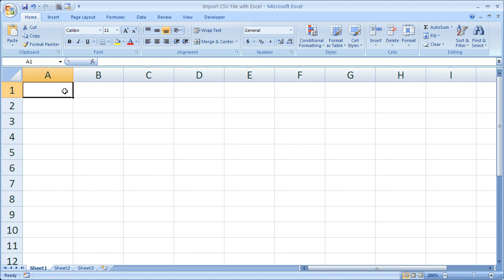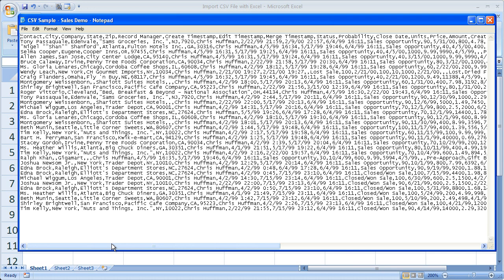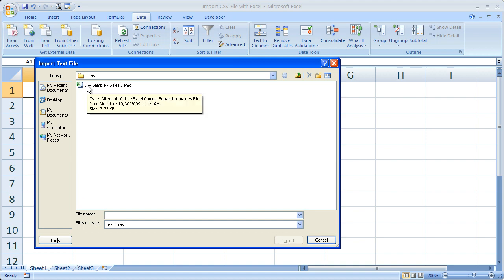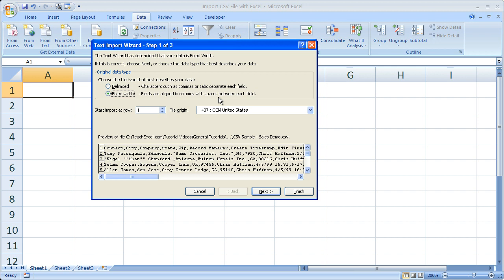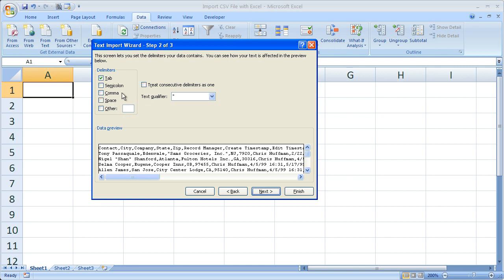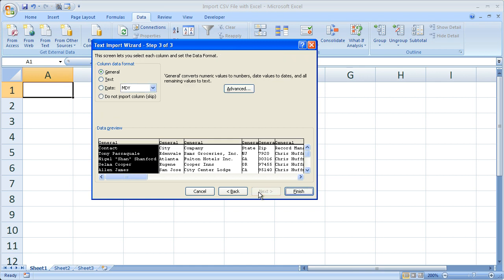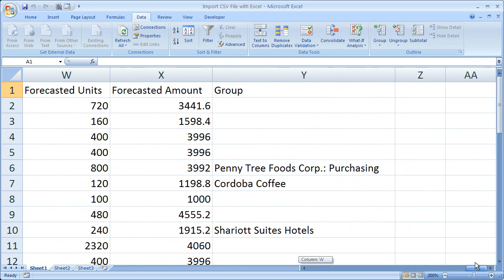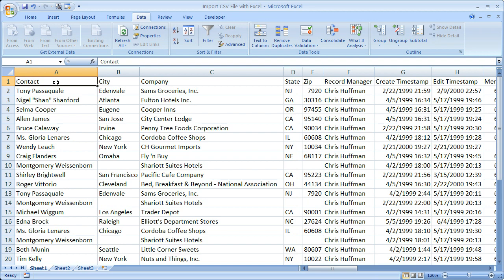Excel Data Analysis 2 - Import CSV Files into Excel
Learn how to import CSV files into Microsoft Excel.  This tutorial shows you how to use the import wizard in Excel 2007 to import text and CSV files into Excel.  You will learn what delimiters are and how to use them as well as where to go for the properties to edit how the data imports into Excel.  This is a great tutorial for everyone who needs to import data and text files into Microsoft Excel.